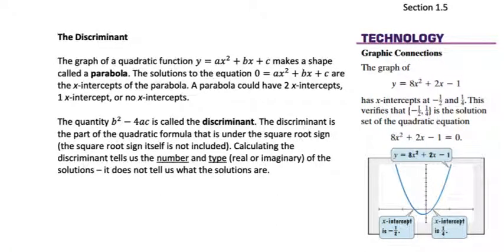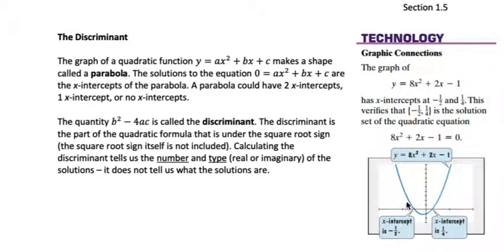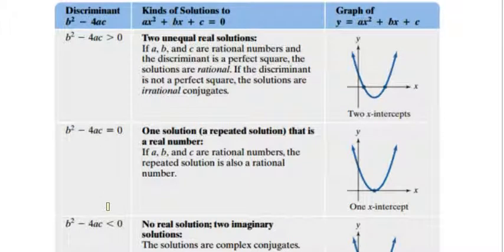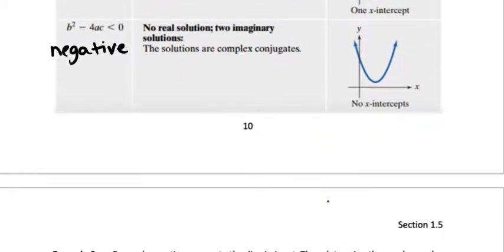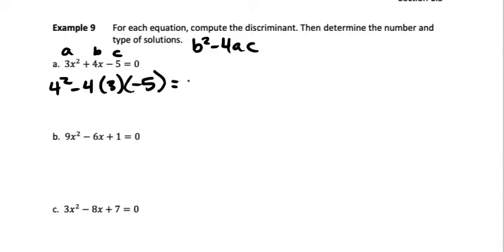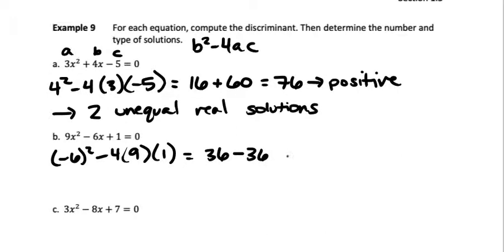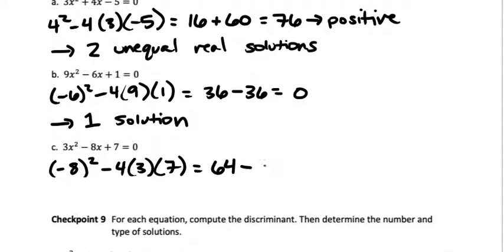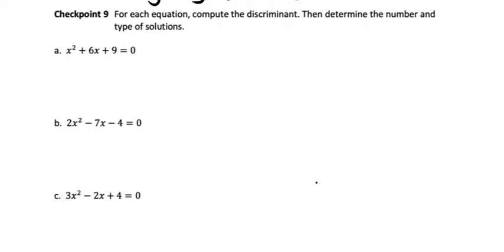Section 1.5 Part 5